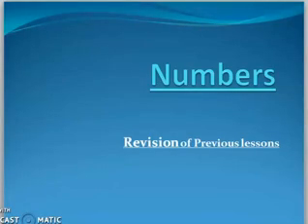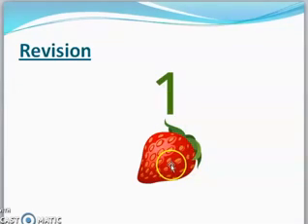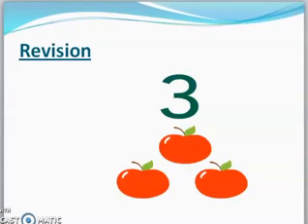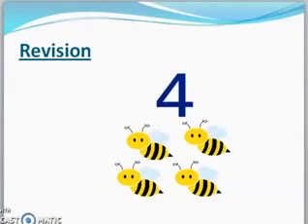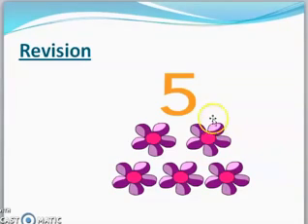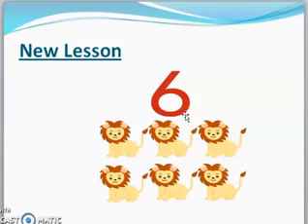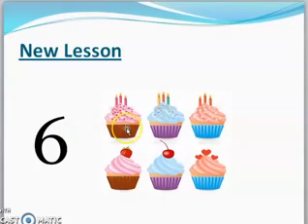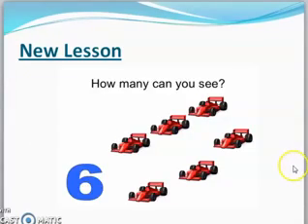11 April 2020